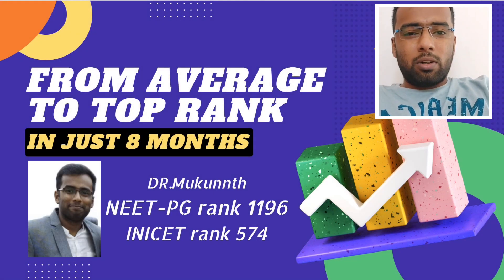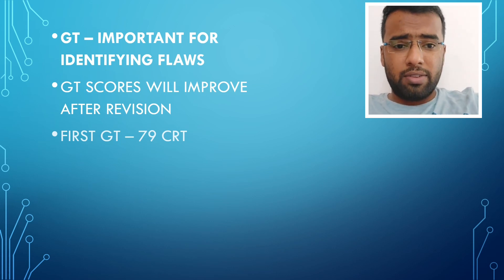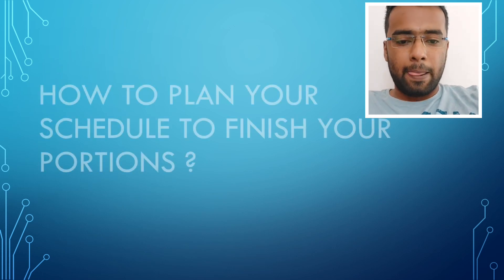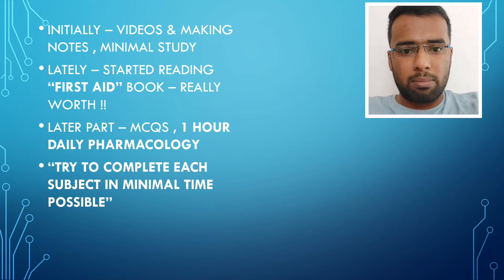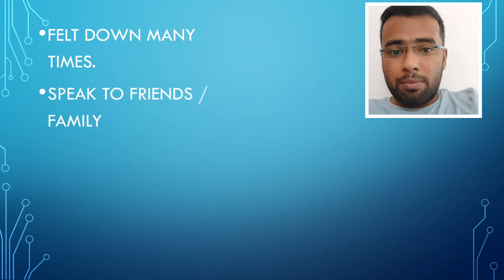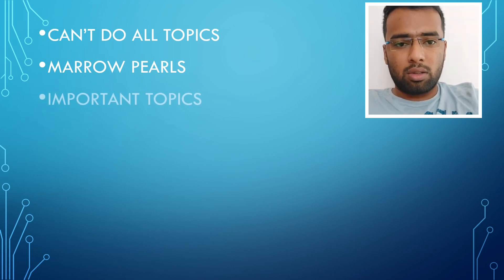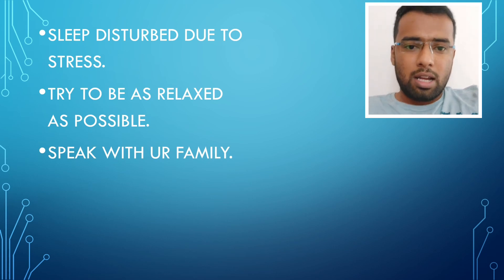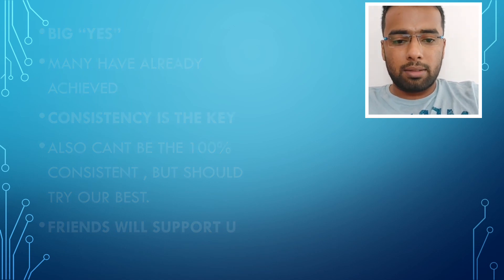“90 min of interesting Group MCQ discussions/day made me achieve this “-Dr.Mukunth AIR 1196 NEETPG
🧐Can a " PRIVATE MEDICAL COLLEGE" student crack NEET ?🧐
📚What are ur sources ?
📕How many revisions will be good ?
📊Importance of GTs ?
📈Your GT progression ( no of crts )
📒Importance of MCQs?
😥what to do if we feel we are down / tired ?
🫂Role of friends / group discussion?
🤔How many questions to attend ?
😵‍💫How to plan ur year to finish the portions ?
🫵🏻Ur daily schedule ?
📚Things to do during last 10 days ?
🫣The day before exam
 *Dr.Mukunth who got a AIR of 1196 in NEETPG shares us in our YouTube channel*😄